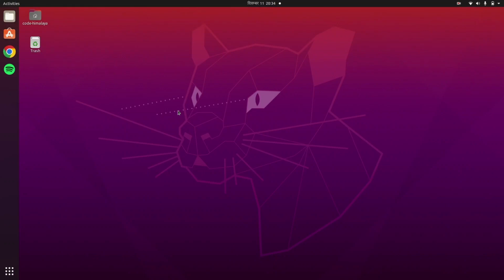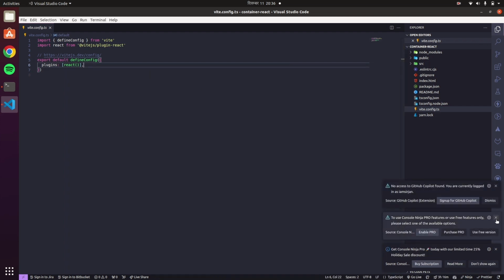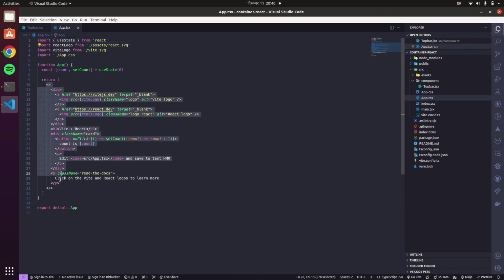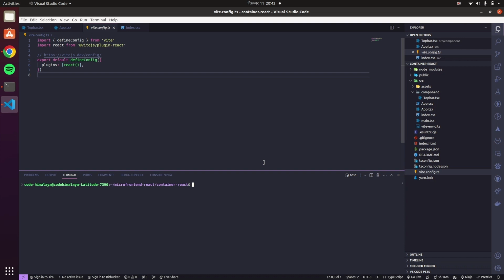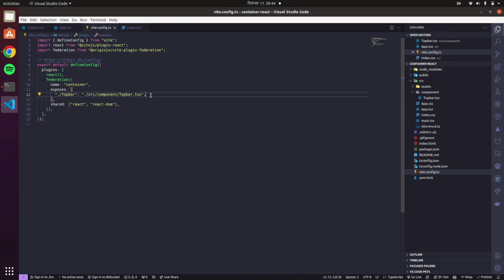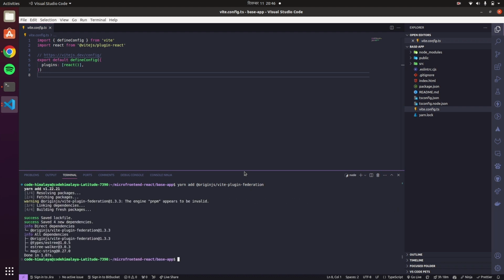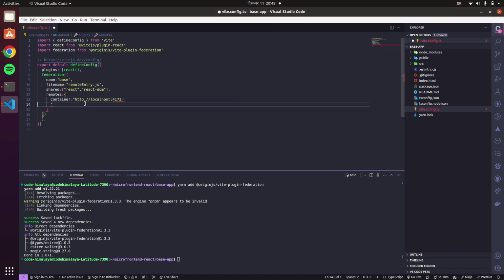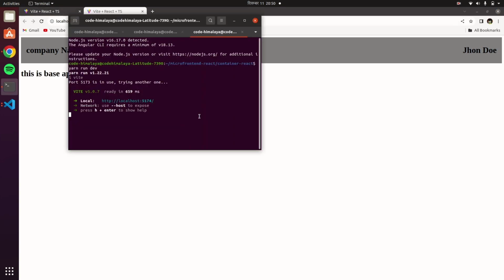micro frontend with react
hello everyone,
In this video I am going to setup micro-frontend with react which is super easy and will help you to kick off the micro-frontend projects.
In next video I will be uploading how can we use authentication in microfrontend with auth0